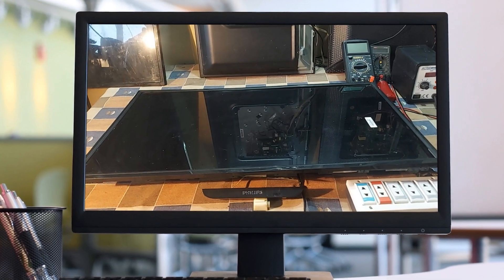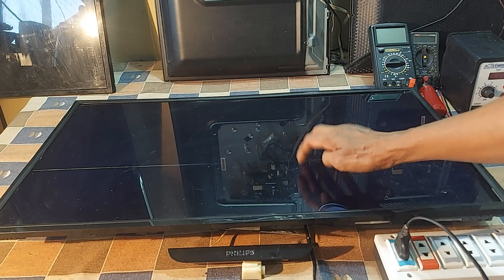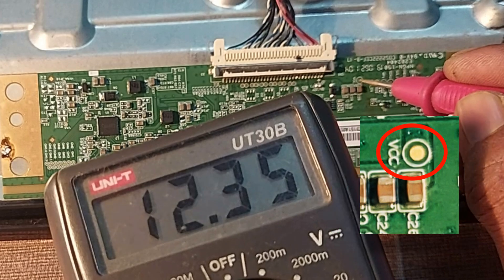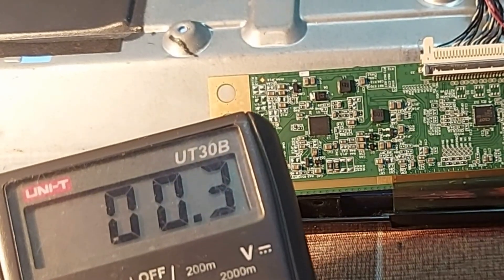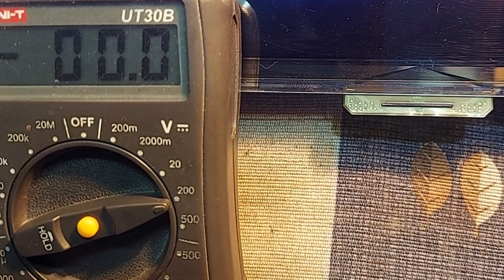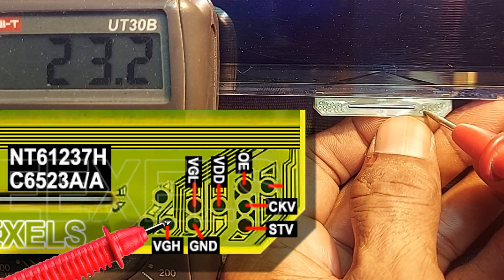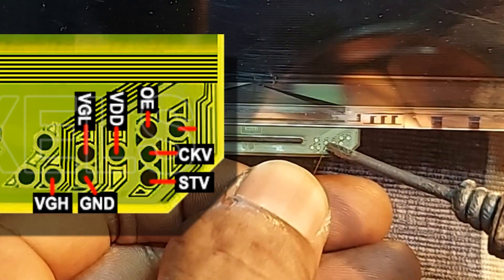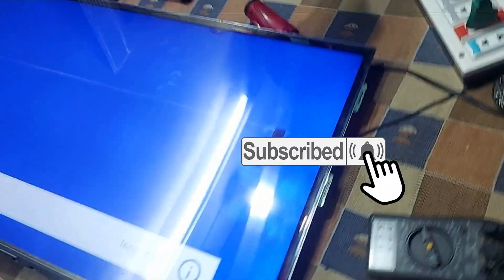No Picture on LED TV Screen | Philips 32 Inch LCD TV No Light, No Display Problem, How to Repair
32-inch Philips LED TV Repair, Screen has no Light no Picture and Graphics, but Backlight & sound are ok, In this situation how to repair this LED TV ST3151A05-8-XC-4 Philips LCD Panel.
This LED TV Repair video explains how to solve a 32-inch LED TV screen with no light, no picture, or display problem by recalling NT61237H-C6523AA COF Points Datasheet.
LCD TV sound is ok to backlight is on but no display or picture and no light on the screen. This is a unique video tutorial on how to repair LED TV panels to solve this.